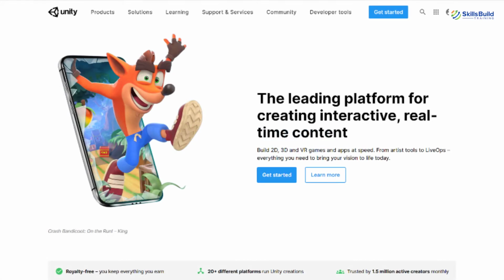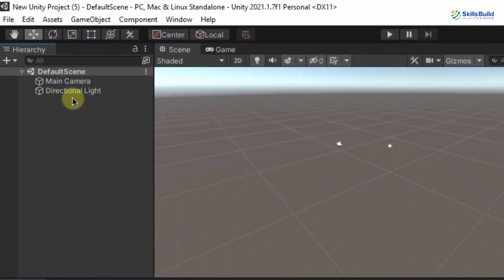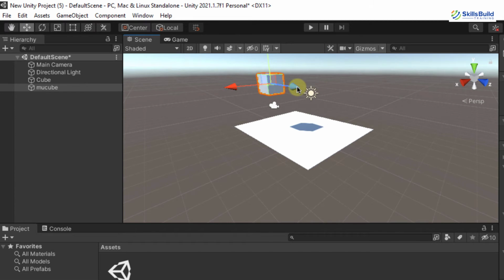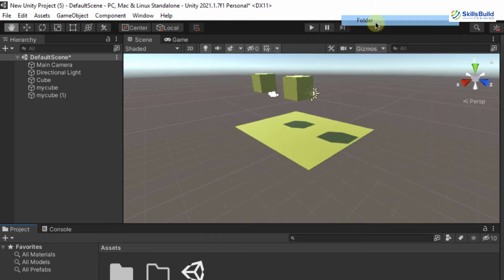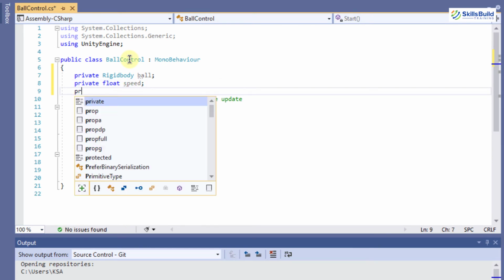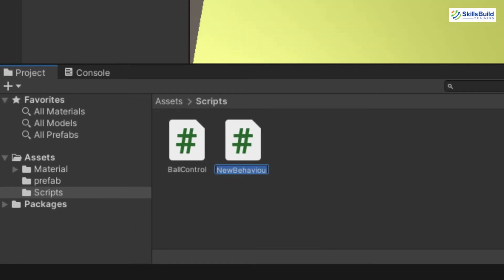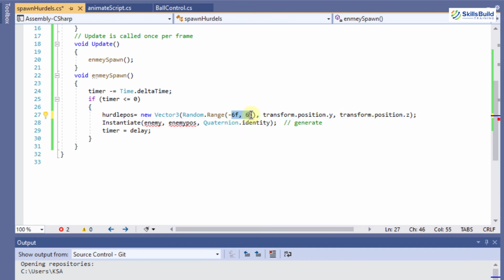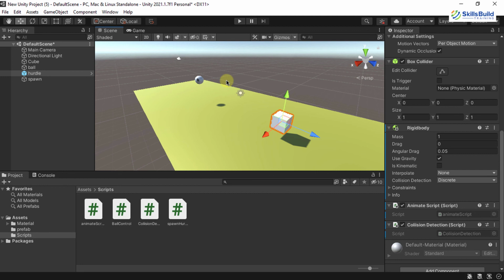🎮 How to Create a Simple 3D Video Game in UNITY Step-by-Step 🔥 Unity Tutorial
In this video we show you how to create a simple, but fun, 3D video game with Unity 3D.

If you are new to Unity and want to learn how to create your first 3D game, then this video is for you.

Unity 3D is a popular game development platform that is used to develop desktop and mobile based games. It is created by Unity Technologies.

⏰Timestamps⏰

00:26 Unity 3D Introduction
00:54 Download and Install Unity 3D
03:36 Create an Empty Project in Unity 3D
04:01 Getting Started With Unity 3D
12:16 Creating Your First 3D Game in Unity 3D
27:45 Conclusion